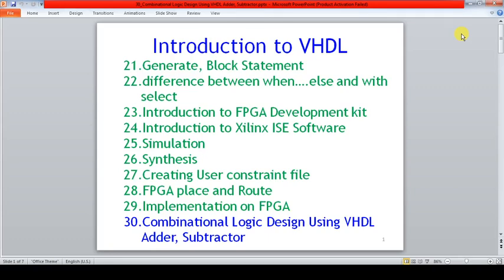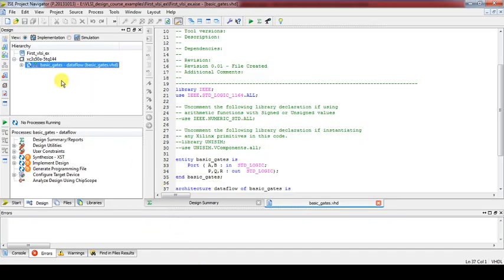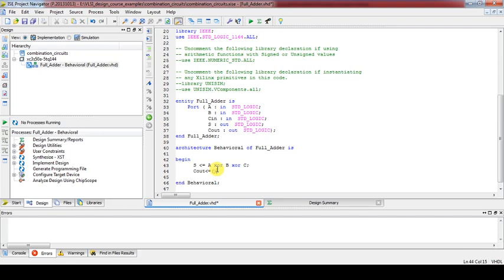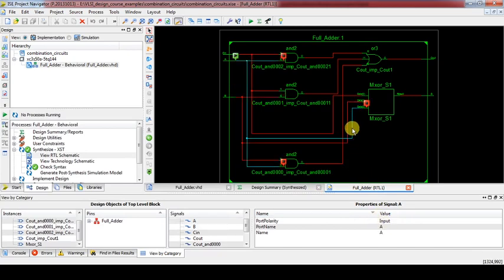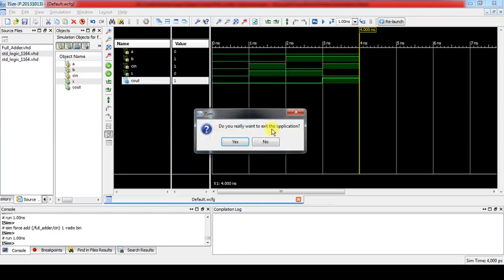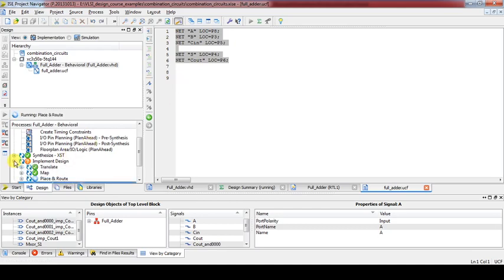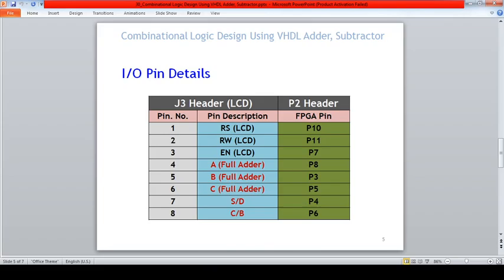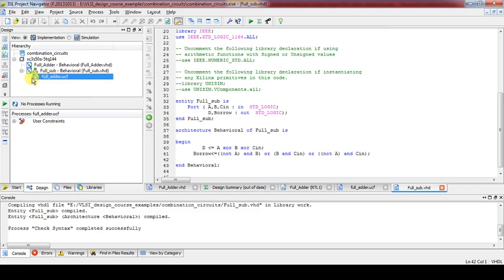VHDL Code for Adder, Subtractor & Realizationon FPGA Board